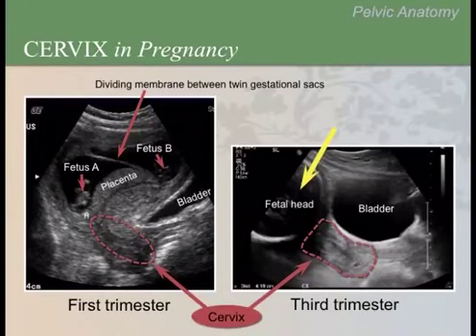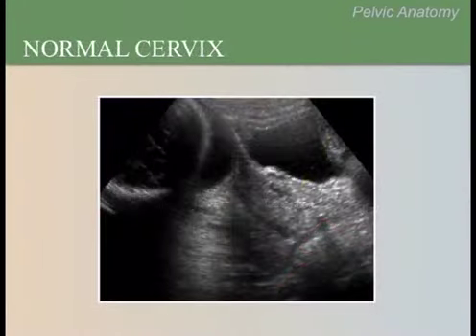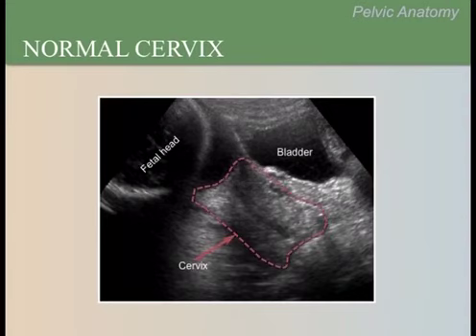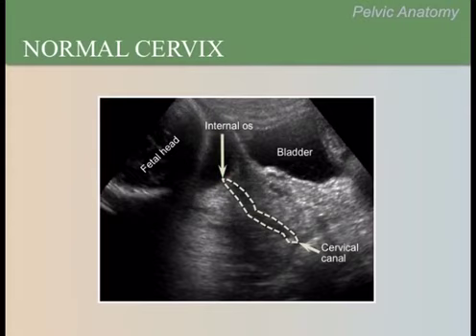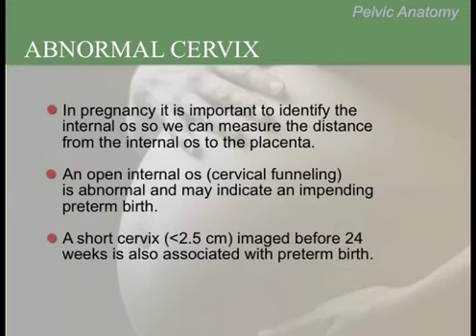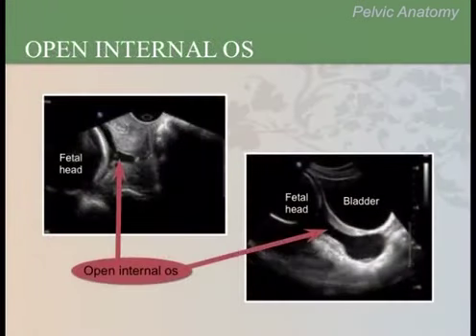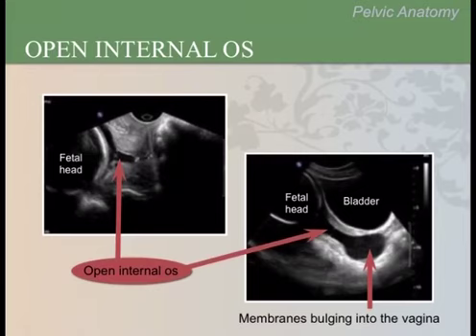Cervix in Pregnancy | Pelvic Anatomy Explained